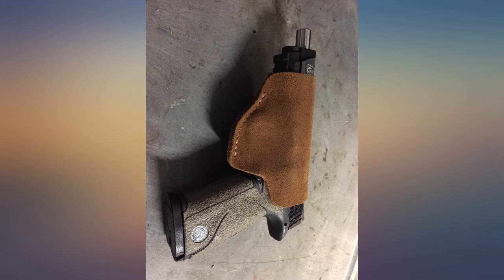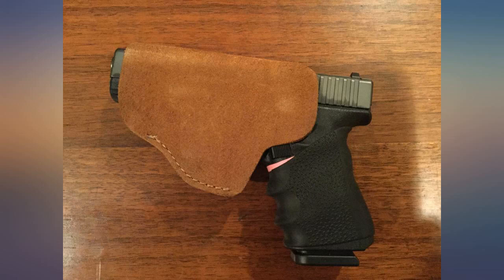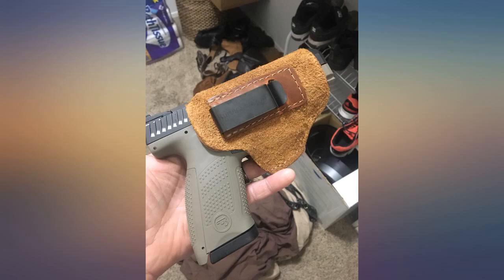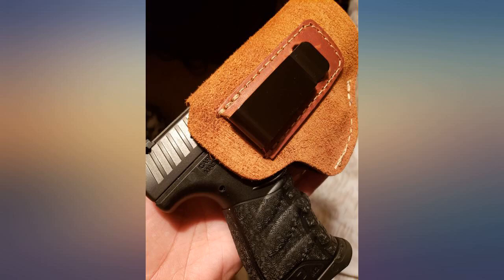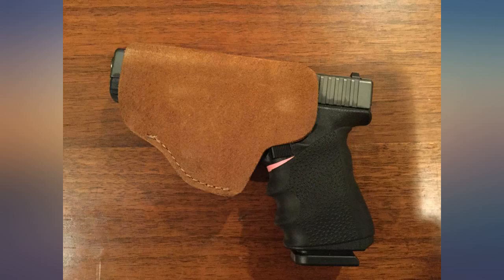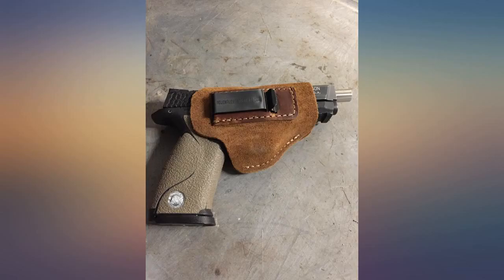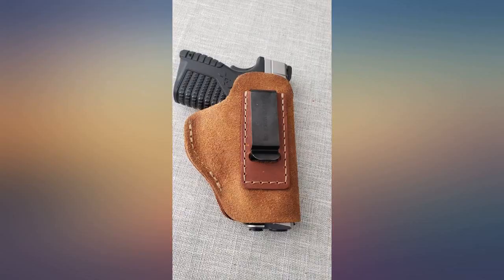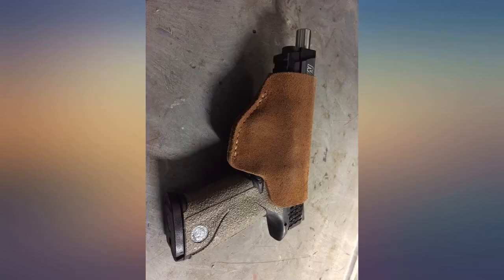The Ultimate Suede Leather IWB Holster - Made in USA - Fits S&W M&P Shield - Glock review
The Ultimate Suede Leather IWB Holster - Made in USA - Fits S&W M&P Shield - Glock 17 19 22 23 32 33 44 // Springfield XD & XDS // Walther P99 & All Similar Handguns

Main Features:
- HANDMADE BY AMERICAN CRAFTSMEN, FROM GENUINE USA SUEDE LEATHER! American made with American Pride, No synthetic materials or cheap, mass-market production
- FITS MOST FULL SIZE & COMPACT HANDGUNS IN 9MM, .40 & .45!
- BACKED BY RELENTLESS TACTICAL'S LIFETIME WARRANTY! Carry the best IWB Holster on Amazon with confidence for the rest of your life. With quality American Made construction comes great durability. That is why we can offer a Lifetime Warranty on each and every leather product we sell.
- SAY NO TO CHEAP NYLON HOLSTERS! Why settle for inferior nylon or imitation leather when you can have a Genuine, Made in the USA suede leather holster with our complete Lifetime Warranty?
- DESIGNED FOR OPTIMUM PERFORMANCE AND MAXIMUM COMFORT! Sturdy, dependable, and form-fitted for easy, effective concealment and quick, reliable access